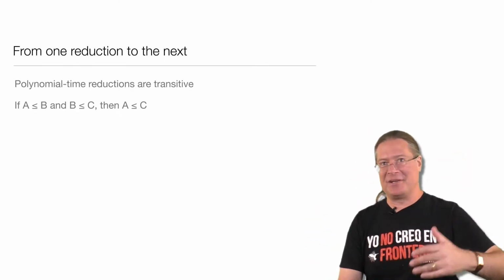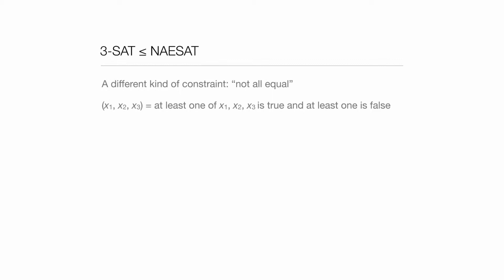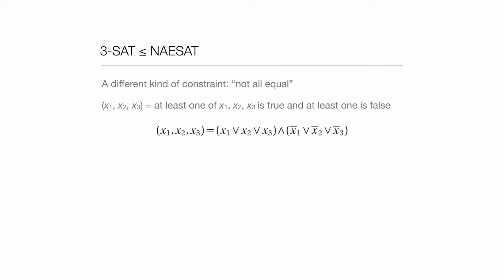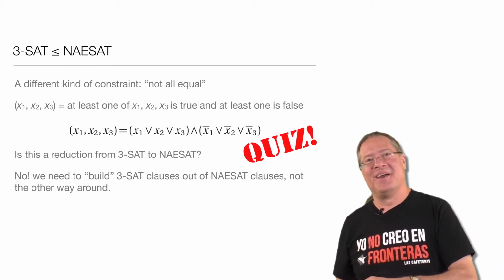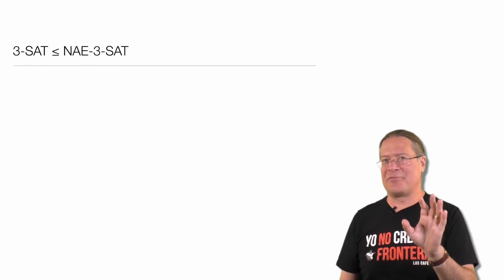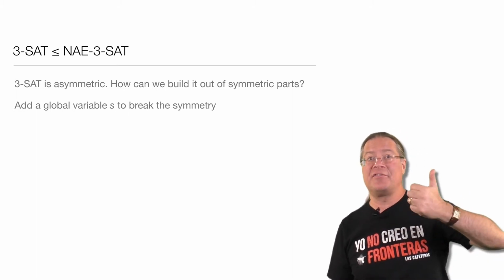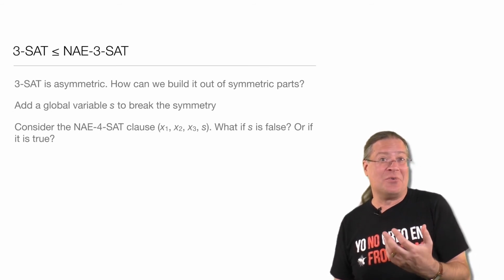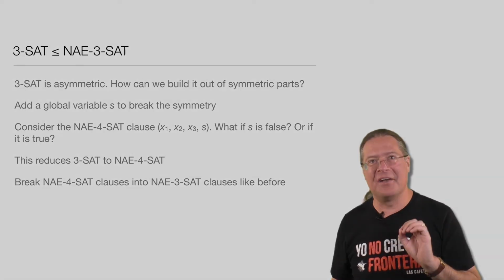Computation in Complex Systems : P versus NP : More NP-complete Problems Part1 & Quiz